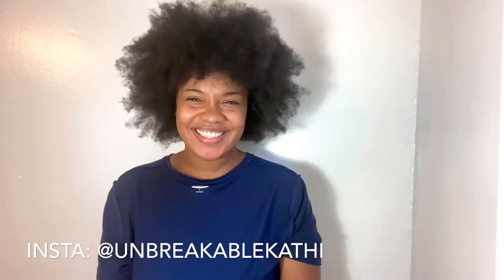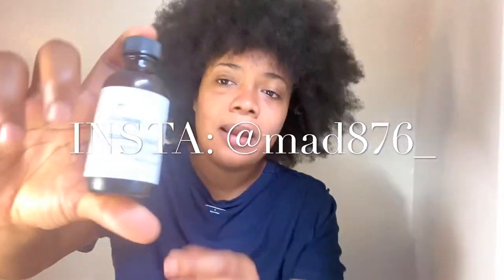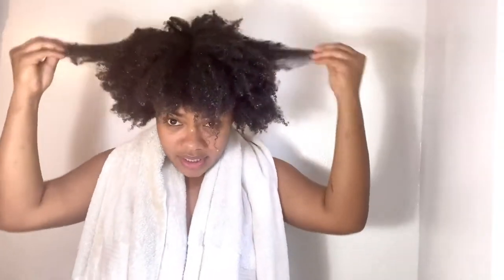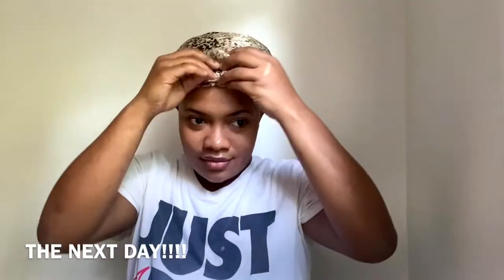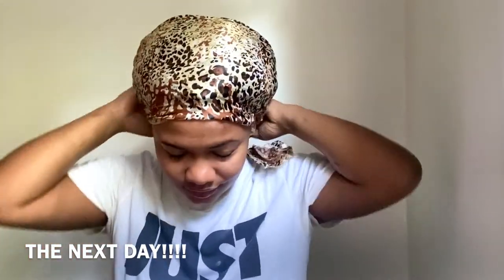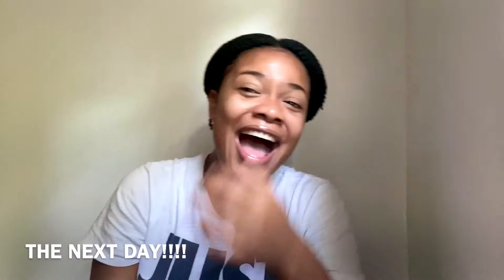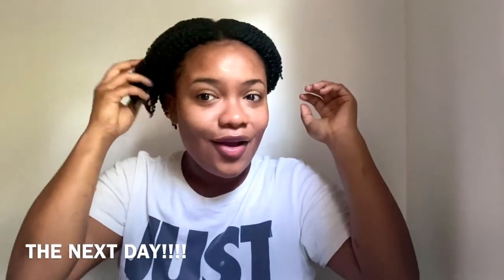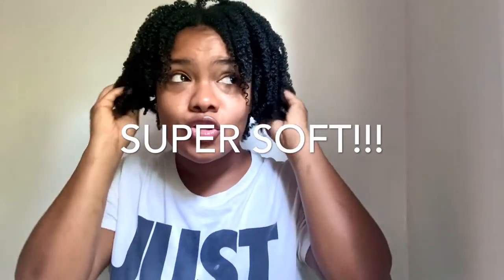Using Lusters Curl & Wave Jel Activator on 4c Hair WOW!!!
This product was a yes for me my hair was left feeling extremely soft and there were no flakes. This wash and go style  lasted me the entire week.

Products Used:
Luster's S Curl Jel & Wave Activator

Luster's S Curl No Drip Moisturizer

Cream of Nature Pure Honey Leave-In Conditioner